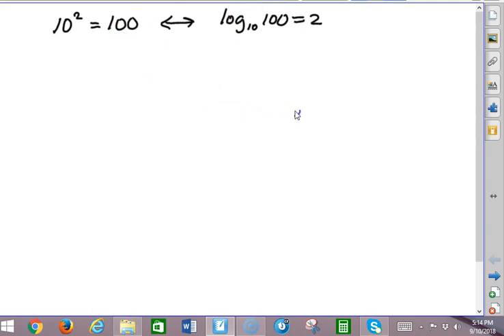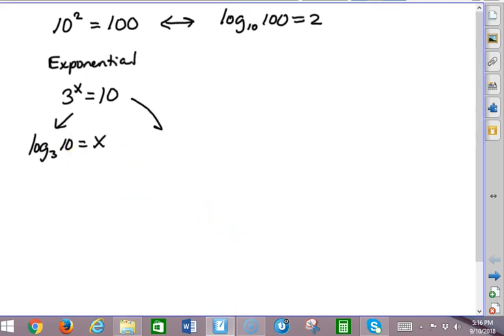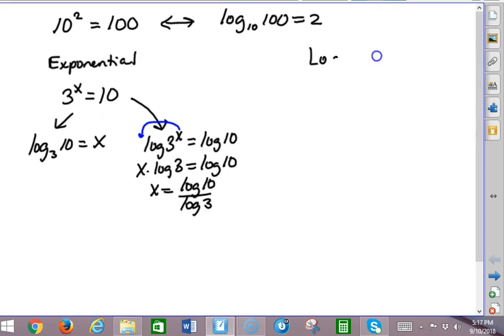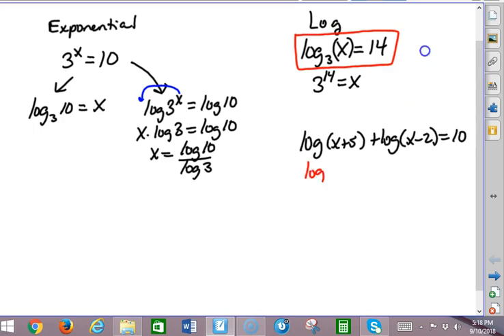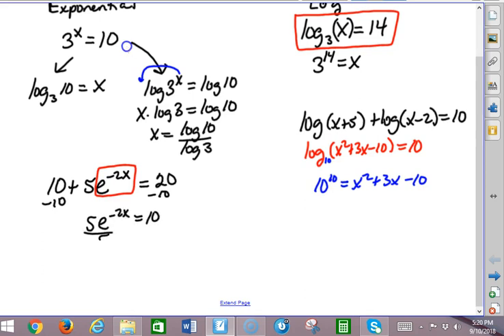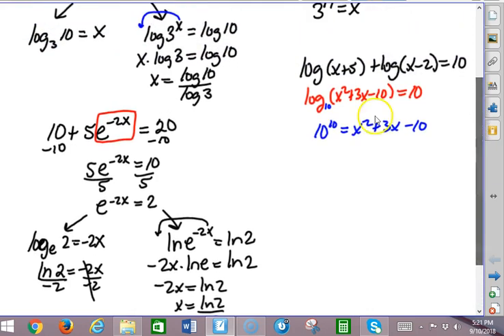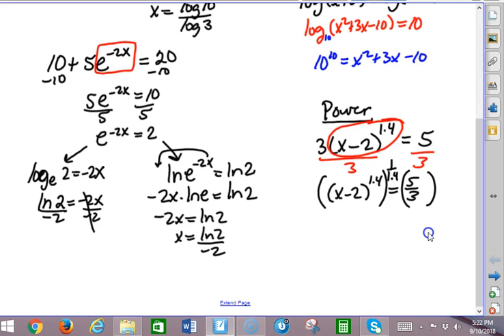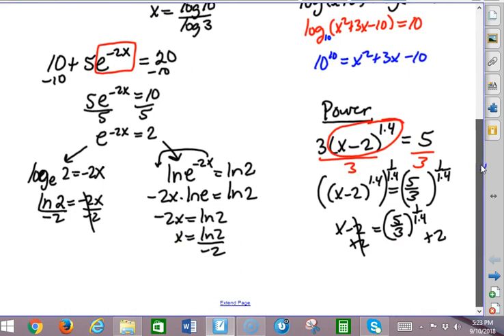Mrs Taylor's Terrific Tips for Solving Exp, Log & Power Equations